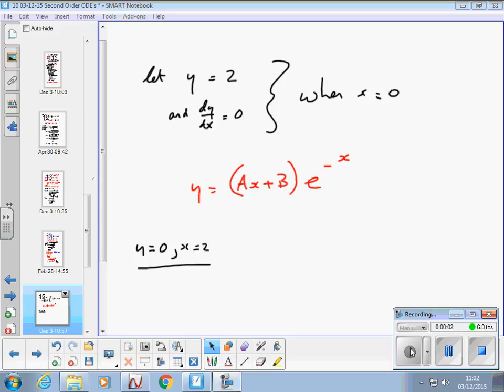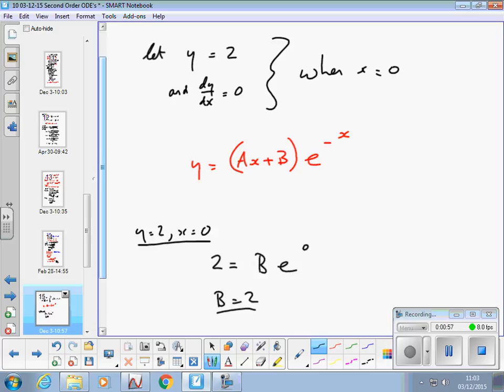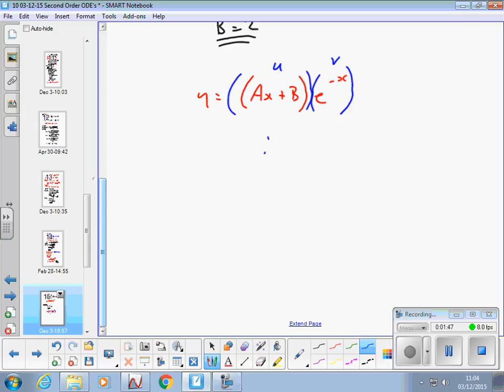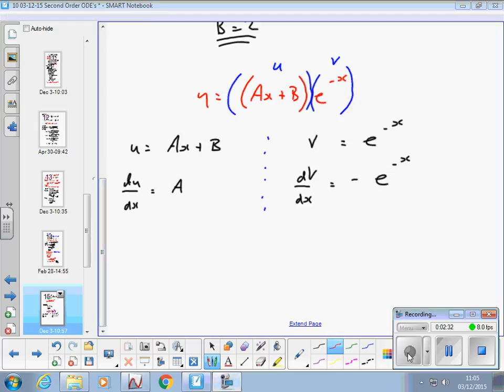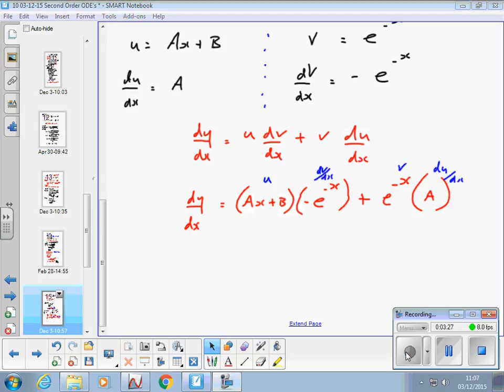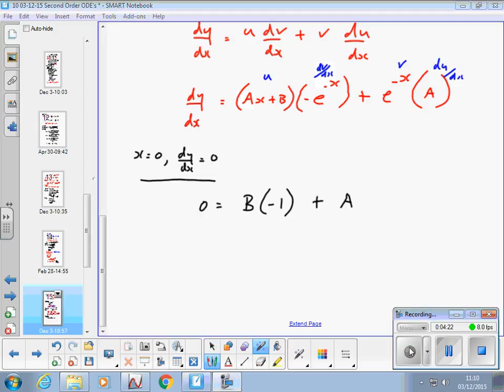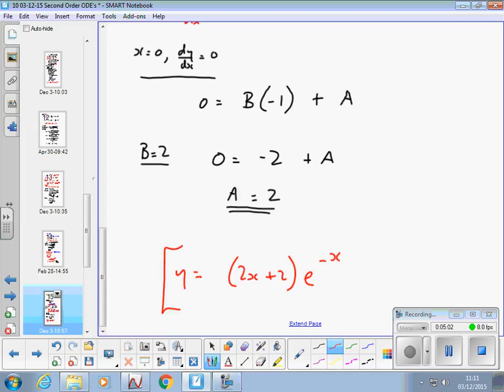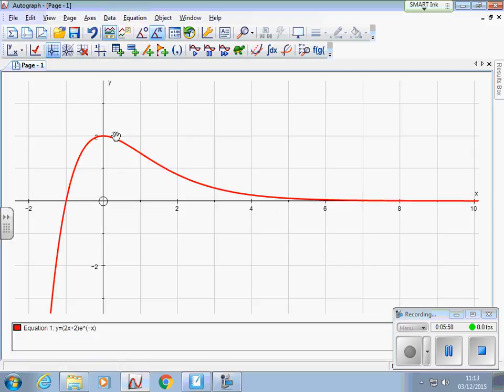07 Example of 1 root Perfect Square Finding Constants